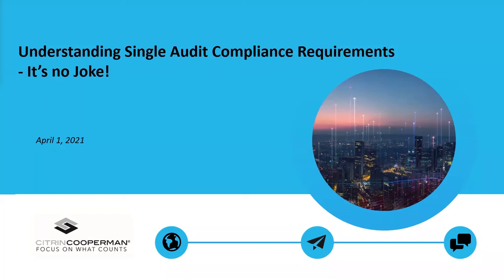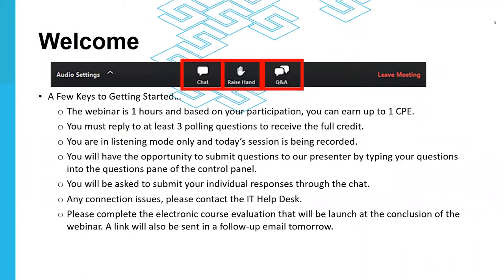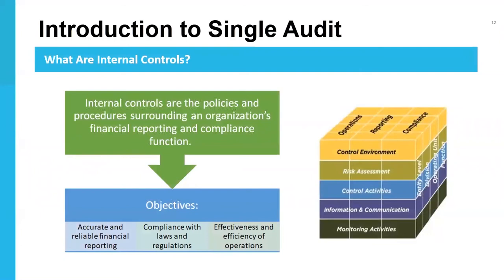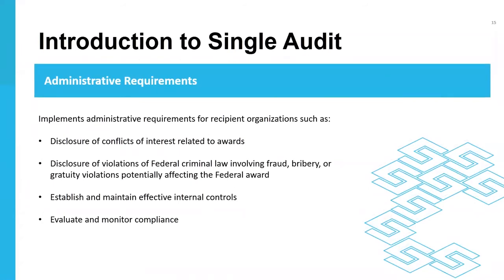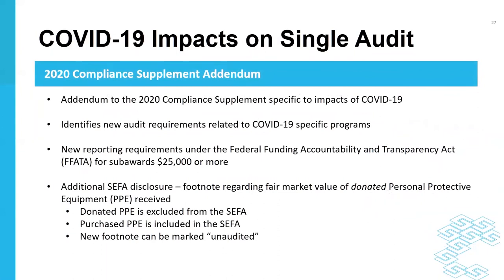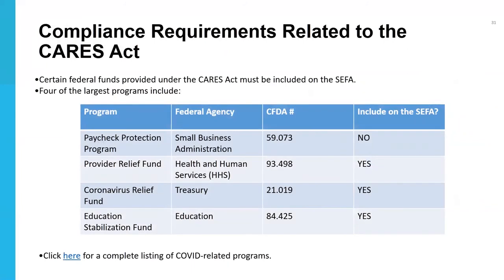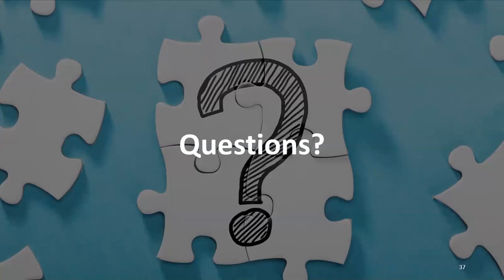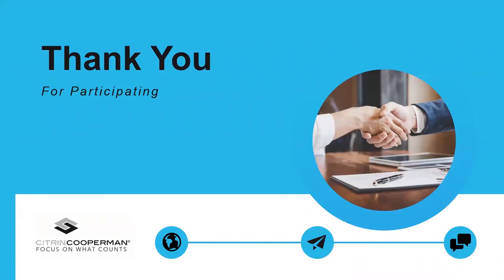Understanding Single Audit Compliance Requirements - It's No Joke!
Has your not-for-profit organization received federal funding or additional funding under the CARES Act? This informational session discussed audit requirements for organizations receiving federal funds (i.e. Single Audits), reporting considerations, and specific requirements relative to COVID-19 response funds, including Paycheck Protection Program loans, Economic Injury Disaster Loans, Provider Relief Funds, and more.